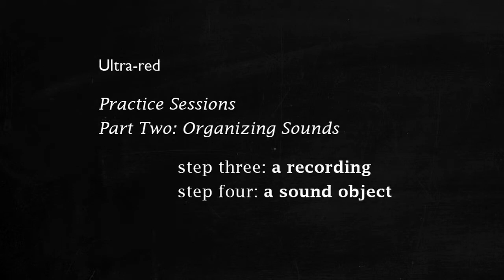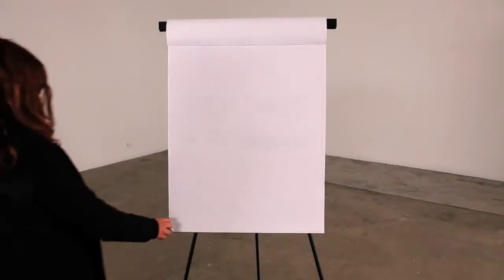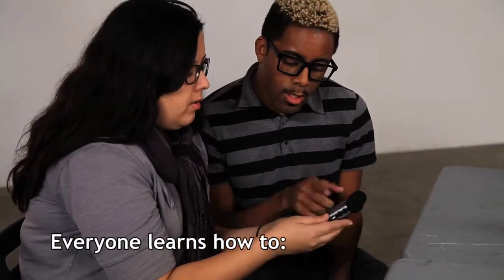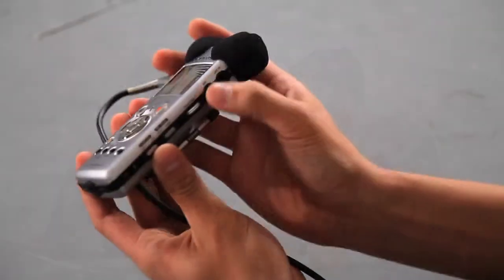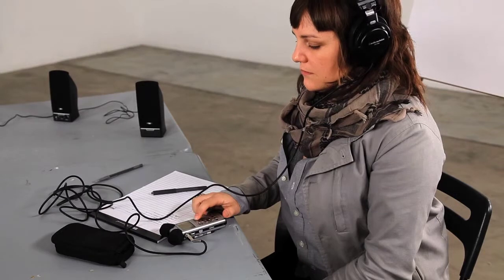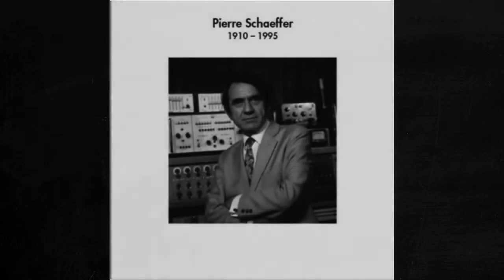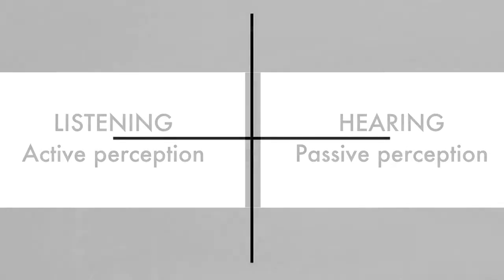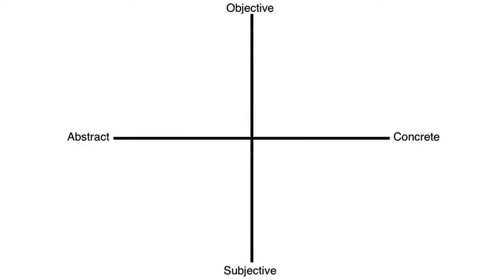Practice Sessions: Ultra-red Part 2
PRACTICE SESSIONS is an initiative designed to create critical visibility for artists working in the public sphere. Through an ongoing video series that features artists and their collaborators, the project showcases public art practices that are underrepresented in contemporary arts. The videos not only document the perspective of the artists, but also those of their co-producers, community members and stakeholders. By offering multiple voices and perspectives, Practice Sessions shows how these artists collaboratively respond to diverse social and political contexts outside of traditional art spaces, and enact civic participation through a direct enagement with local communities.

To learn more about Practice Sessions and LACE, visit welcometolace.org.